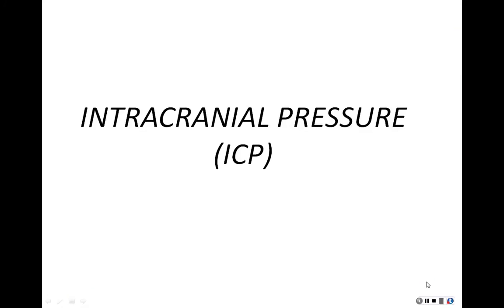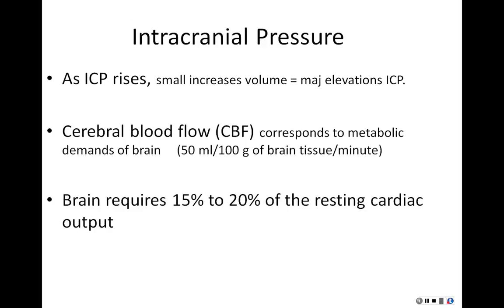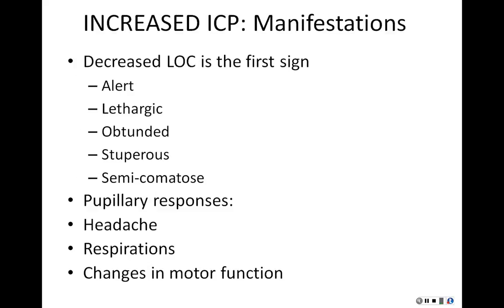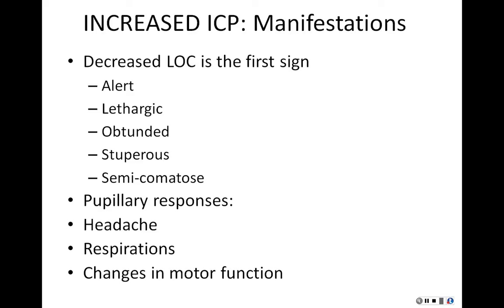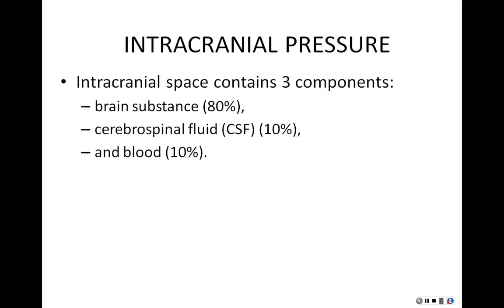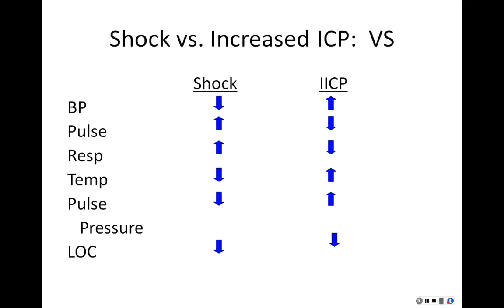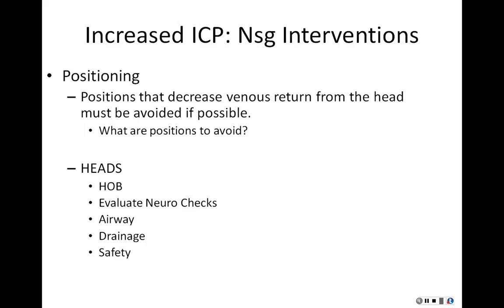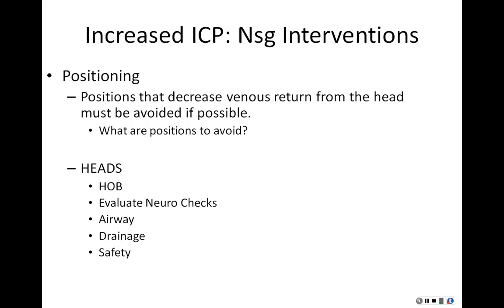NEURO D Lee Increased ICP PART 3